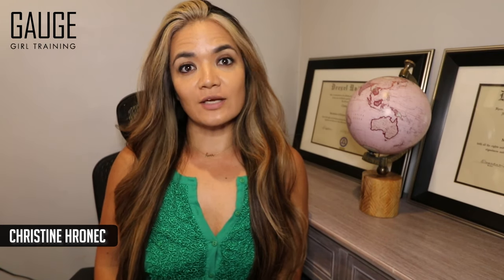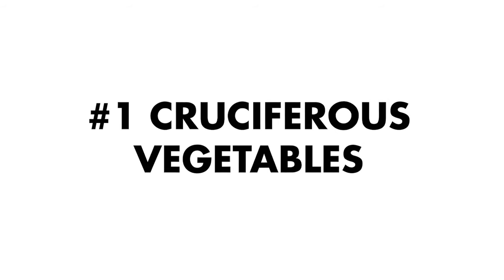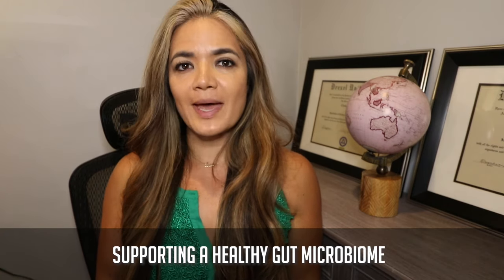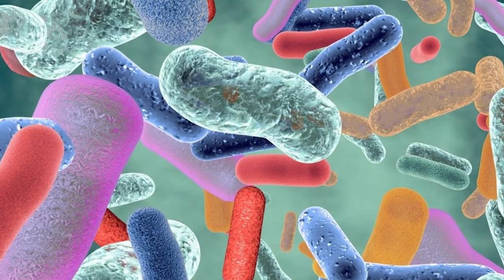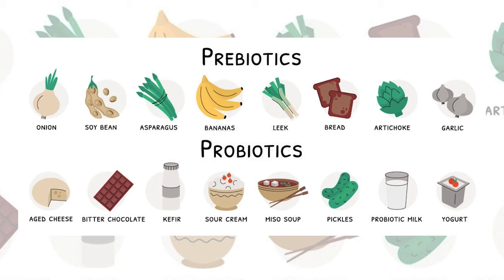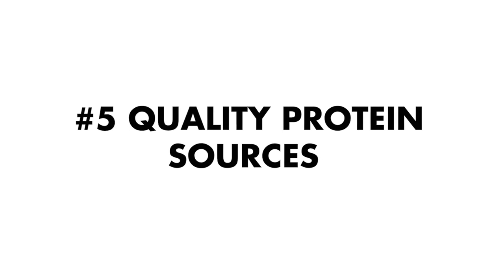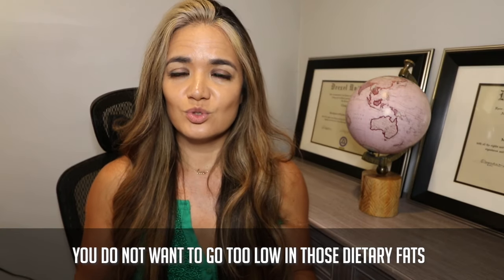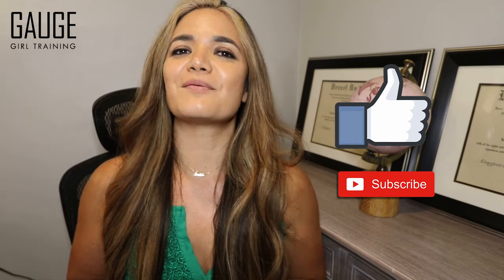The 7 Best Foods to Reduce Hormonal Belly Fat │ Gauge Girl Training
The 7 Best Foods to Reduce Hormonal Belly Fat:

1:08 - #1 Cruciferous Vegetables
2:14 - #2 Probiotics
4:22 - #3 Prebiotics
5:23 - #4 Anti Inflammatory Herbs & Spices
5:43 - #5 Quality Protein Sources
6:16 - #6 Dietary Fat
7:03 - #7 Magnesium

Retailer Links